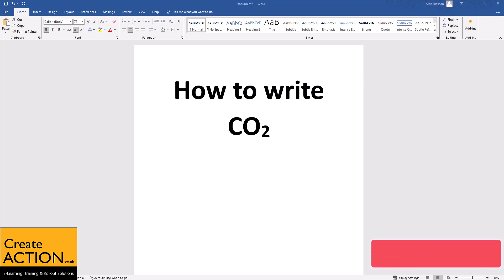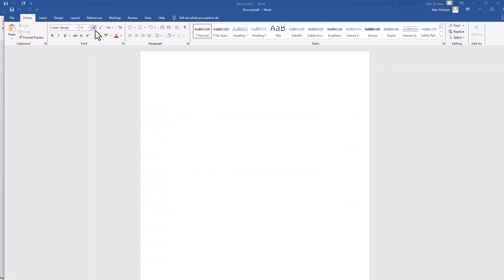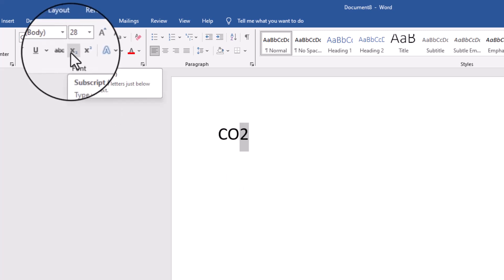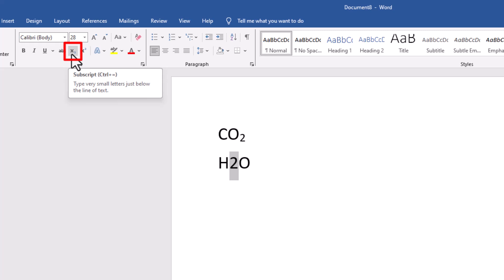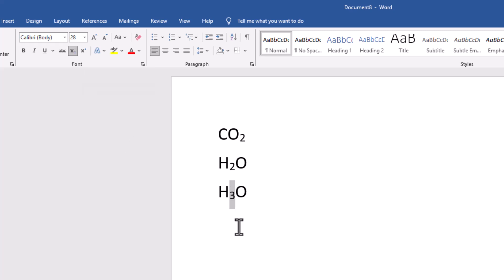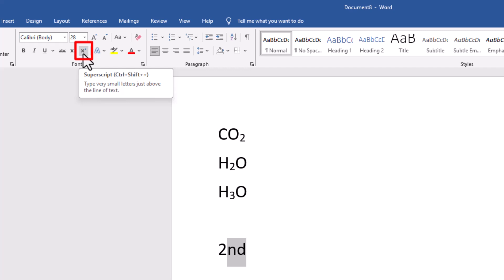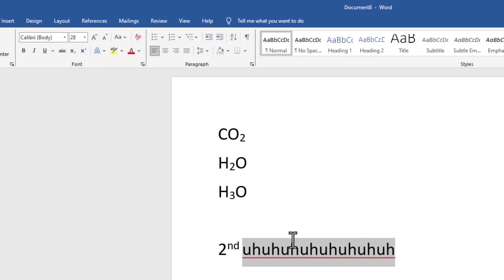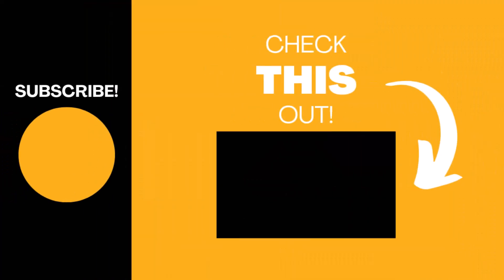How to write CO2 Carbon Dioxide in Word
Want to know how to type CO2 in Word? So that the 2 is smaller and below the CO? Watch this video to see how.